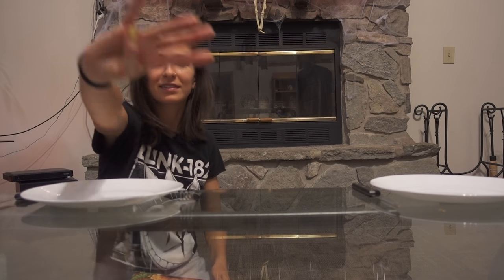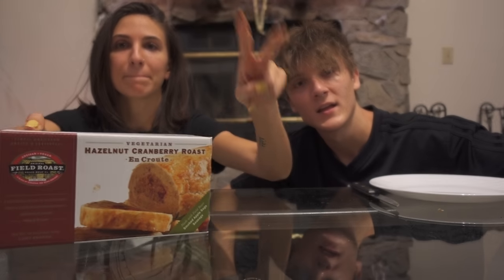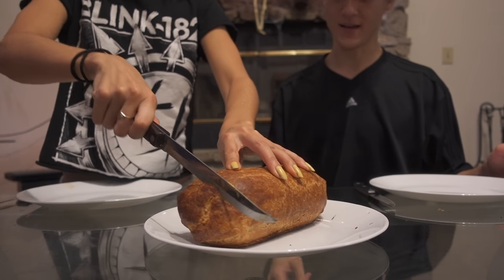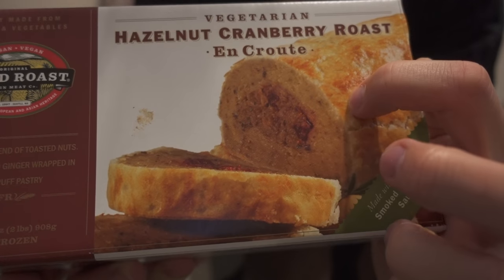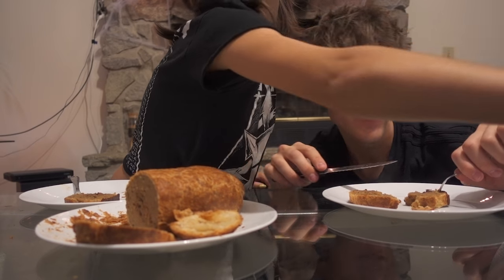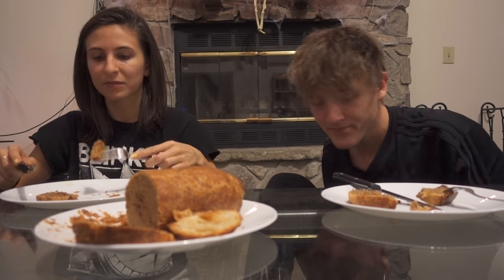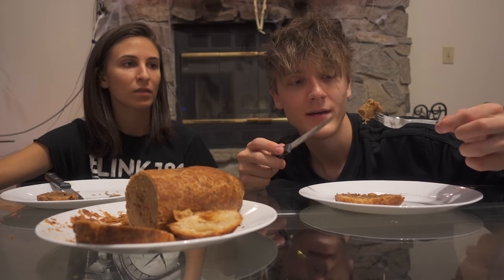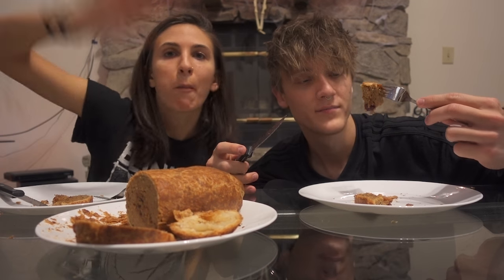VEGAN Thanksgiving Turkey: Roast-Off! [ FIELD ROAST ]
Guuuuuyyyyyyyyysssssss! This turk'y was totally different than we thought, but SO good. Still breaded, still stuffed, but a completely different take on a Thanksgiving staple. Check out the O U T R O video for a final consensus, and let us know what YOU think ♥

FIELD ROAST -- Video [ 5 of 6 ]

It really is amazing to have you as a part of our crazy adventure ☺